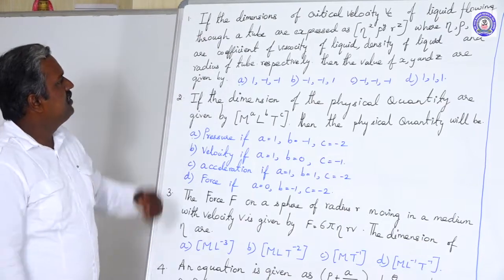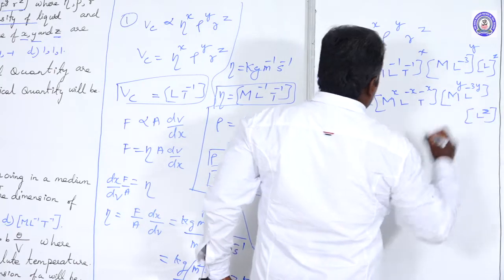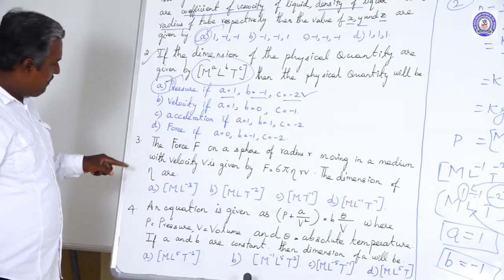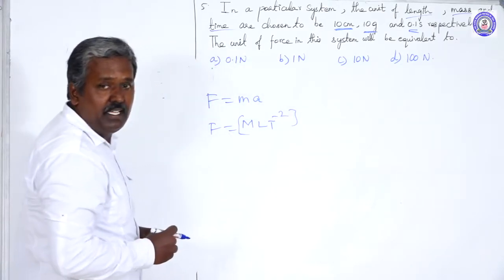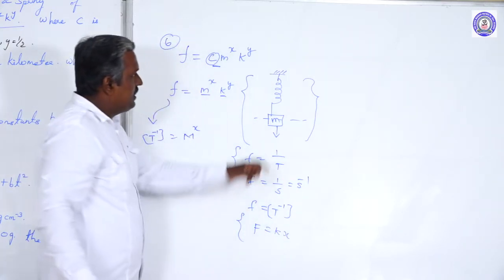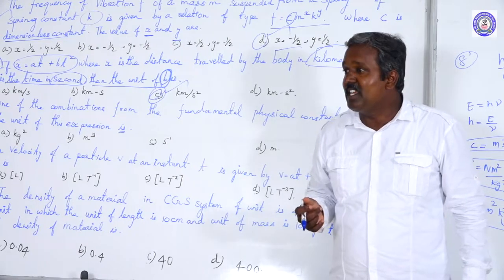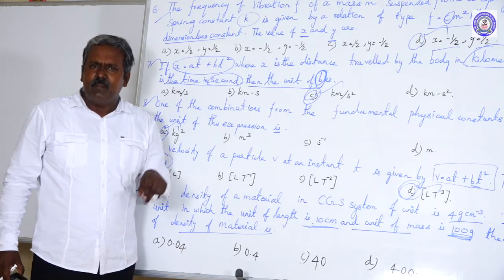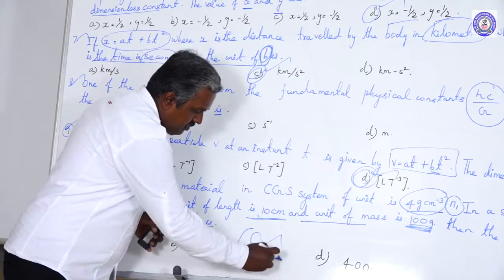12 STD - PHYSICS- PRINCIPLE OF HOMOGENEITY-PART-2 [Mr.RAMA KRISHNAN ]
12 STD - PHYSICS- PRINCIPLE OF HOMOGENEITY-PART-2                 [Mr.RAMA KRISHNAN ]